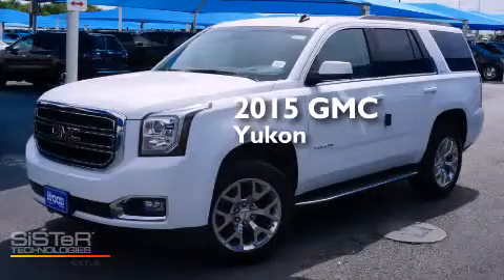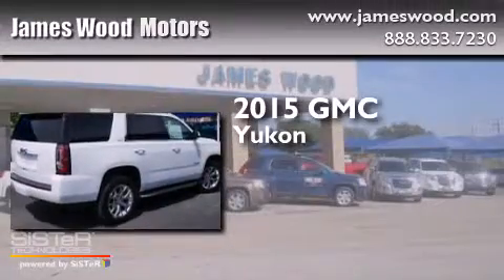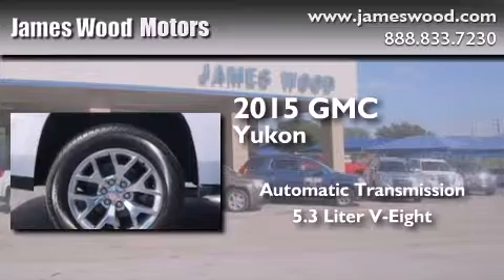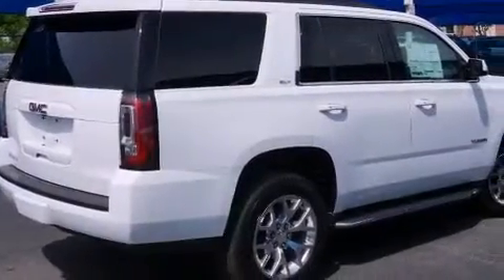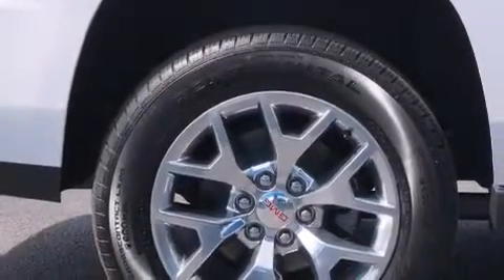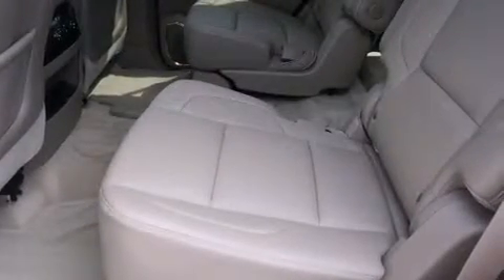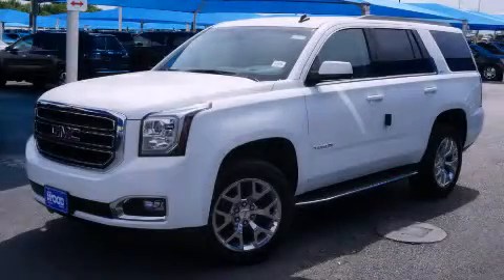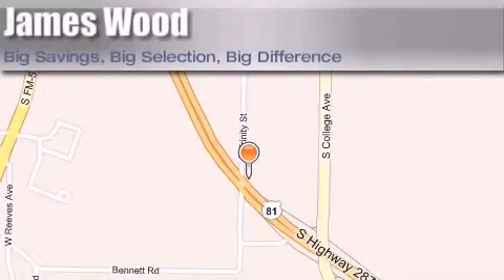2015 GMC Yukon Ft Worth TX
We've been honored to serve the Decatur TX area , we promise that your experience at our dealership will exceed your expectations ! Year : 2015 Make : GMC Model : Yukon Engine : 5.3L 8 Cyl. Not Specified Trans . : Automatic Exterior : Summit White Miles : 10 James Wood Motors US Hwy 287 South Decatur , TX 76234 Welcome to James Wood - your source for quality new and used cars from Buick , Cadillac , Chevrolet , GMC , Hyundai , and Pontiac . With two north Texas locations to serve you - Decatur and Denton - our new new used car sales force is ready to assist with your next new or used car purchase . We have a large inventory of new and used cars ready for delivery today . Proudly serving the Dallas and Fort Worth Metroplex ! The James Wood Auto Group's business philosophy is to provide our customers with quality Chevrolet , Pontiac , Hyundai , Buick , GMC , and Cadillac cars , trucks and SUVs , but also provide great value and service . We are celebrating 30 years in the automotive business in the Dallas - Ft . Worth , Texas area , and it is our policy to treat every visitor that enters our Chevy , Pontiac , Buick , GMC , Hyundai , and Cadillac dealership doors as an honored guest without exception . The bottom line is we work hard every day to provide a friendly and professional sales experience for the car or truck buyer , quotes Mr . Wood . Every customer deserves that and we guarantee that you'll find it at the James Wood dealerships . 2015 GMC Yukon Decatur TX